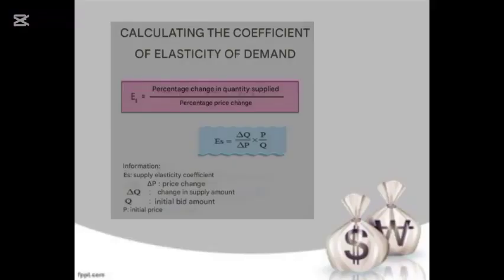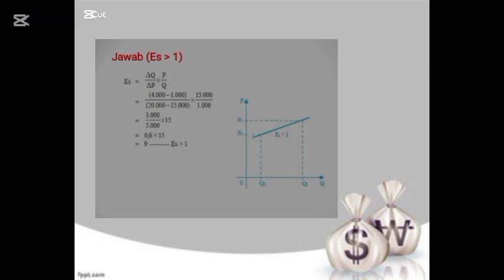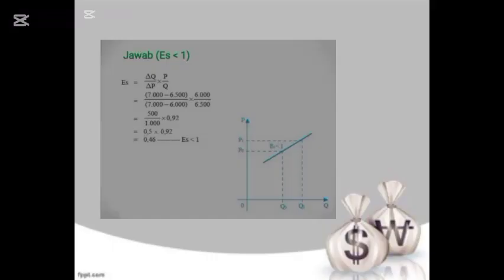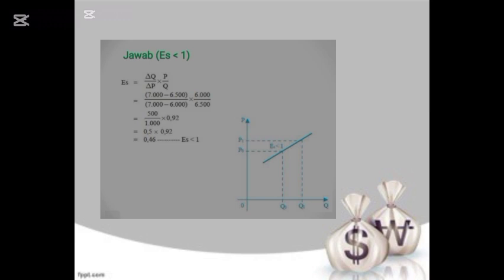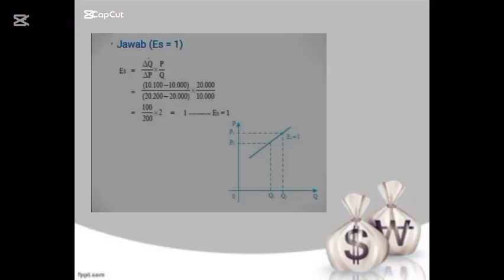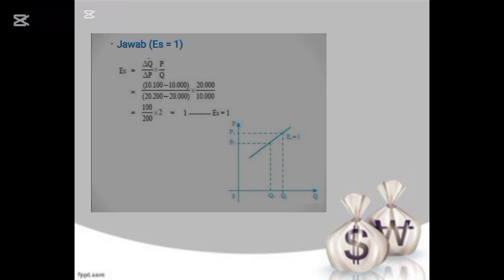elasticity of supply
Nama: Desilawati
Npm: 24412010
Kelas: AKT 24 A
matkul: Pengantar ilmu ekonomi mikro
Dosen Pengampu: Dwi Tirta Kencana., S.E., M.S.Ak.